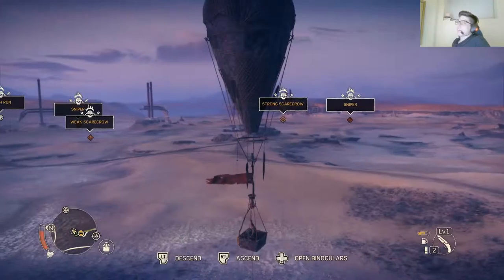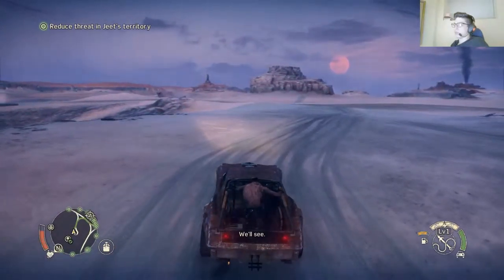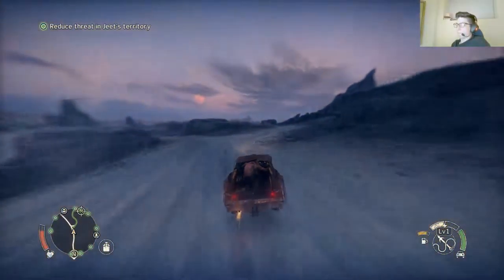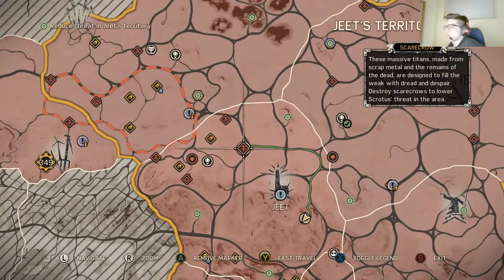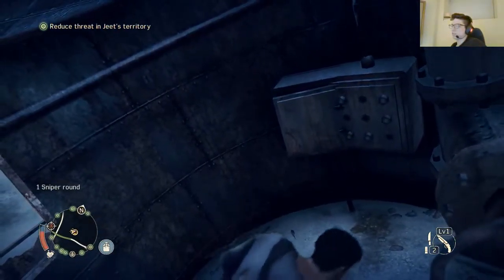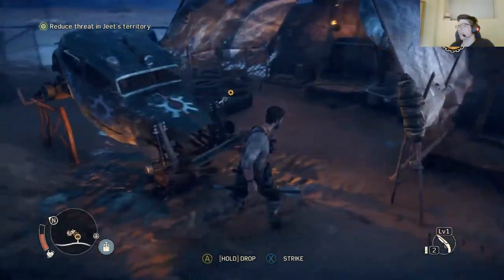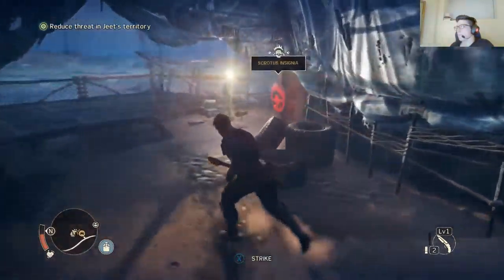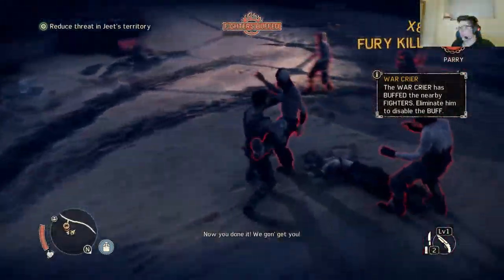I'm Playing Mad Max - Part 15: My Hot Air Balloon Goes Higher than Yours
I start off in my balloon, scouting out the terrain, and then I take over Jeet's Territory by blowing up an Oil Rig.  Bad Assitude.